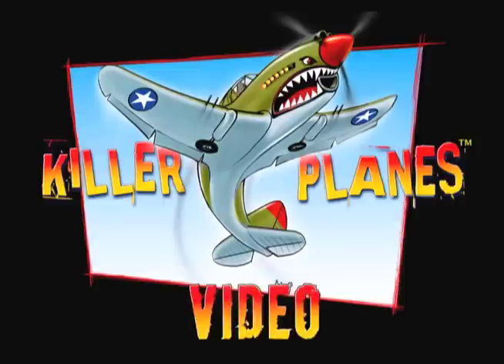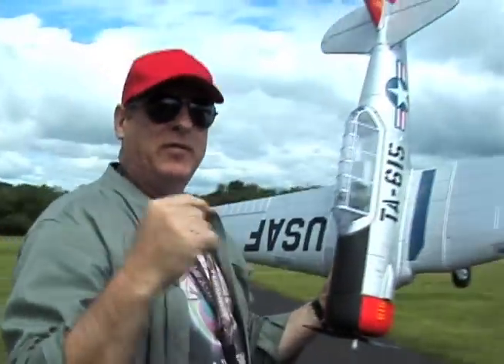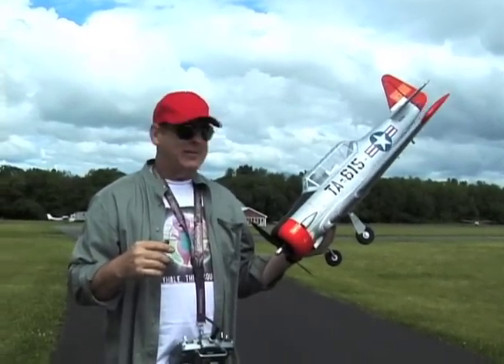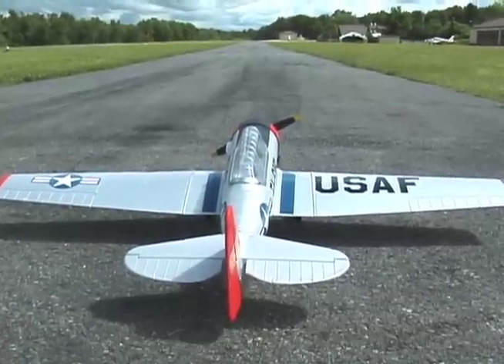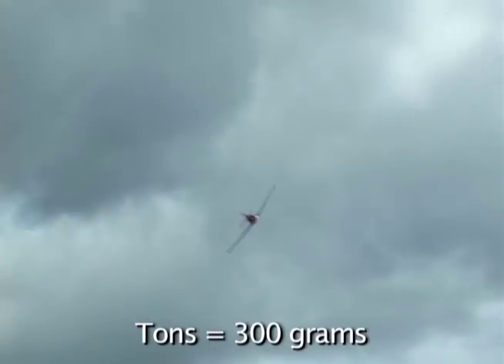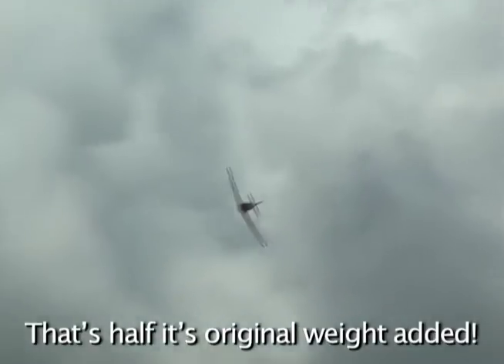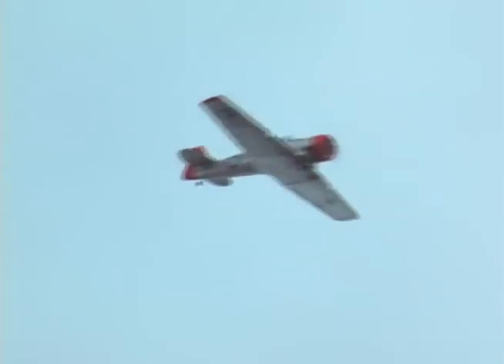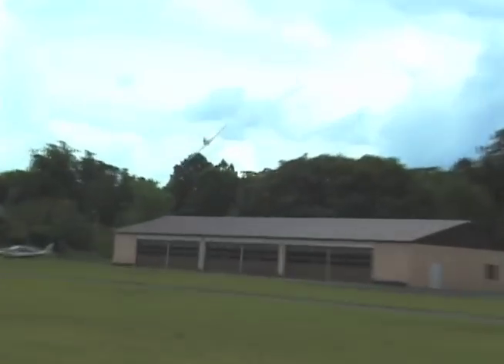DYNAM AT 6 "TEXAN" MAIDEN FLIGHT PART 01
No, it's not the FW-190, but you CAN get it at Killerplanes! We did a lawn dart and repair in another video- coming soon. Because of Crashproofing, I still have a new looking and FLYING plane after a vertical "death dive"!